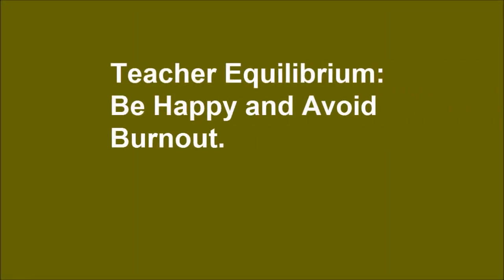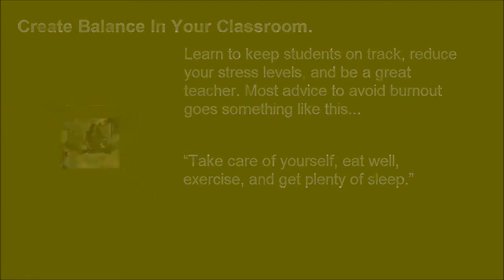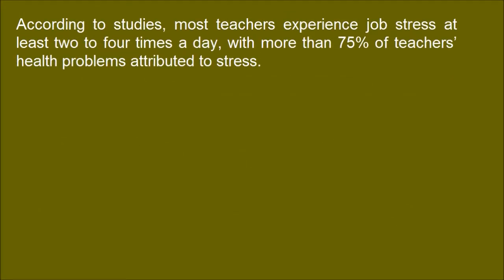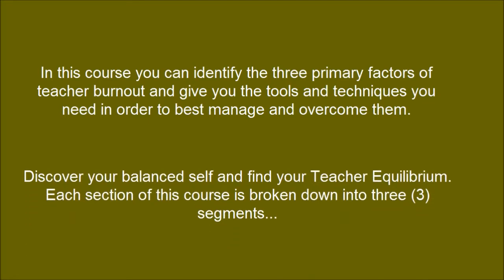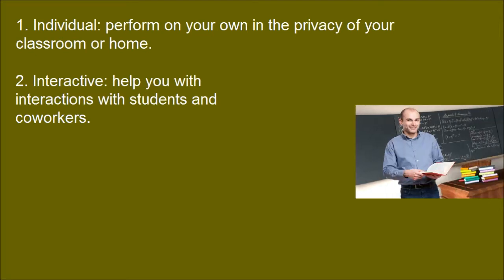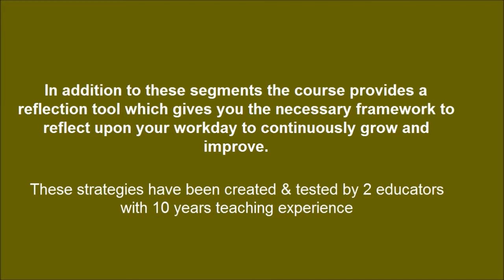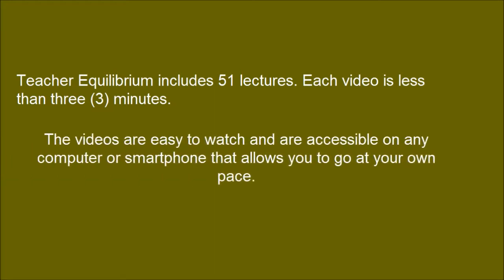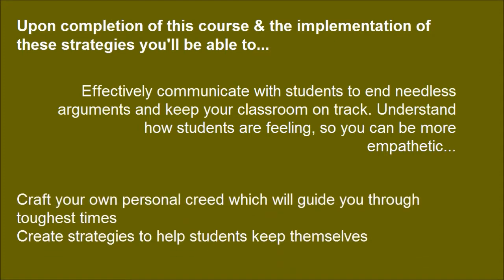Teacher Equilibrium Course - Learn To Keep Students On Track, Reduce Stress & Be A Great Teacher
Teacher Equilibrium Course - Learn To Keep Students On Track, Reduce Stress Levels, and Be A Great Teacher.
Teacher Equilibrium: Be Happy and Avoid Burnout (K-12)
Create balance in your classroom. Learn to keep students on track, reduce your stress levels, and be a great teacher.

According to studies, most teachers experience job stress at least two to four times a day, with more than 75% of teachers’ health problems attributed to stress.

Teacher burnout is almost epidemic in the US and is one of the causes of the 17% annual attrition rate amongst educators.

In this course you'll identify the three primary factors of teacher burnout and give you the tools and techniques you need in order to best manage and overcome them.

Discover your balanced self and find your Teacher Equilibrium.

Each section of this course is broken down into three (3) segments:
Individual: perform on your own in the privacy of your classroom or home
Interactive: help you with interactions with students and coworkers
Integrated: bring your students into the work that you're doing

In addition to these segments we provide a reflection tool which gives you the necessary framework to reflect upon your workday to continuously grow and improve.

These strategies have been created and tested by two educators with 10 years combined teaching experience. Both Kelly and Lance have used these strategies in their classrooms with students successfully, as you’ll see in the course.

You will see firsthand in a live 4th grade classroom how these strategies can be employed and how powerful they can be once implemented.

Teacher Equilibrium includes 51 lectures. Each video is less than three (3) minutes. The videos are easy to watch and are accessible on any computer or smartphone that allows you to go at your own pace. You can start employing the strategies you'll learn here right away.

This course is designed for an educator’s schedule to fit neatly into your busy days.

Also included are lesson plans that you can print out and have with you at all times.

Upon completion of this course and the implementation of these strategies, you will be able to:
Effectively communicate with students to end needless arguments and keep your classroom on track
Understand how students are feeling, so you can be more empathetic
Craft your own personal creed which will guide you through your toughest times
Create strategies that will help students keep themselves accountable and take the burden off of you

What's Inside The Course:
Lifetime access to 47 lectures
A community of 400+ students learning together!